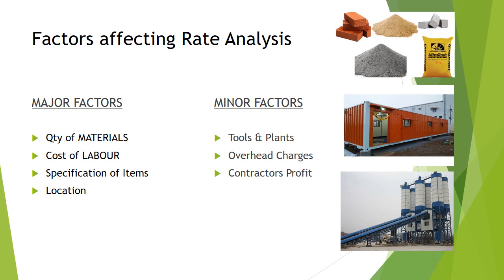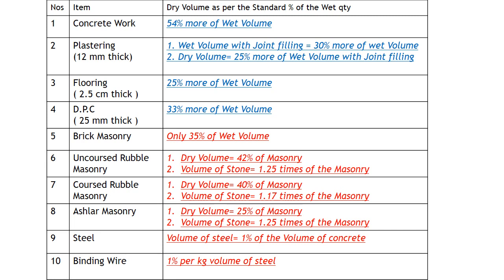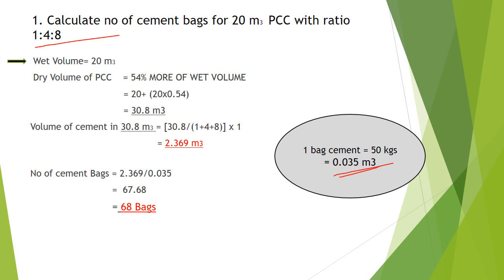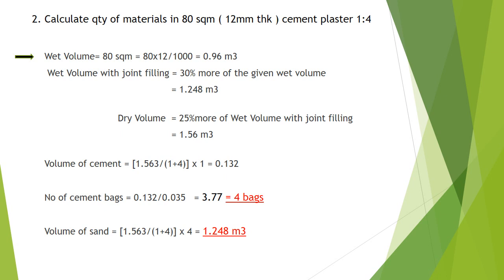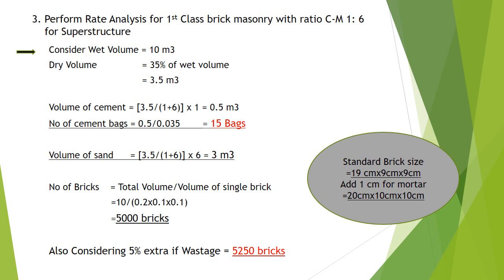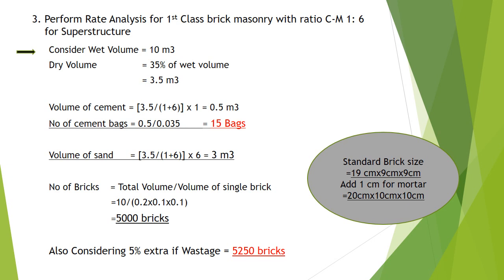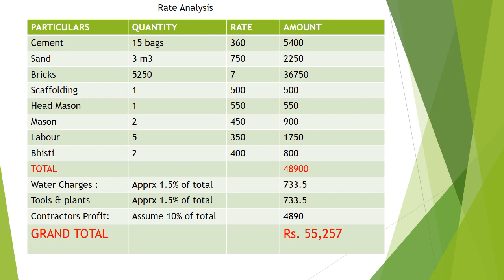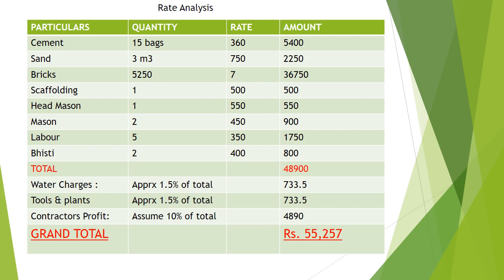Rate Analysis Sums for Civil Engineering ( RCC, Plastering, Flooring, Brickwork )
This video covers the basics of Rate analysis of RCC, Plastering, Flooring, Brickwork including the theory and sums. It will surely help to increase your knowledge and increase your score of QSEV subject